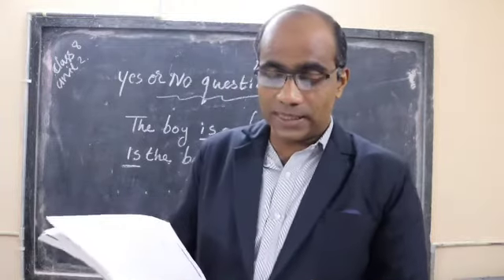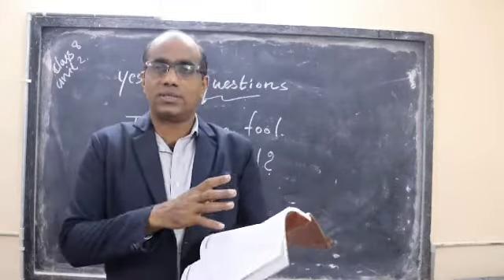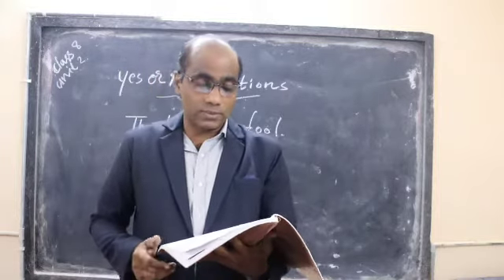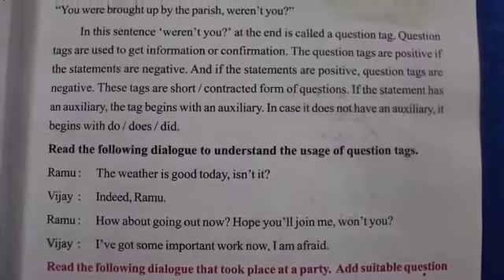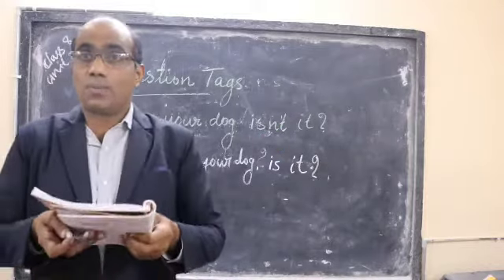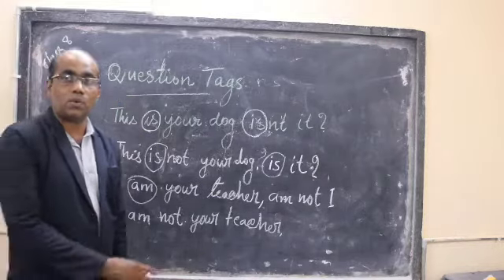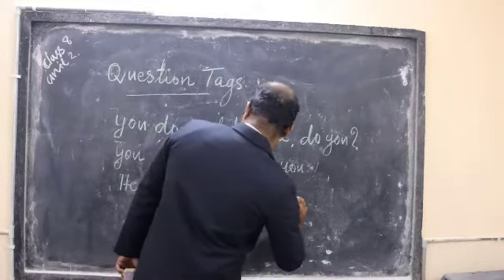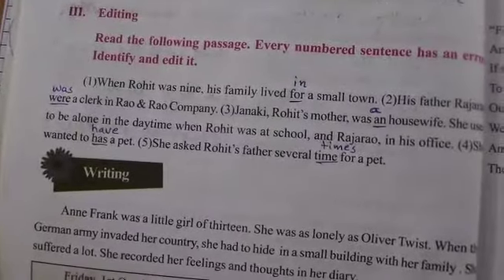8th class english unit 2A part 3